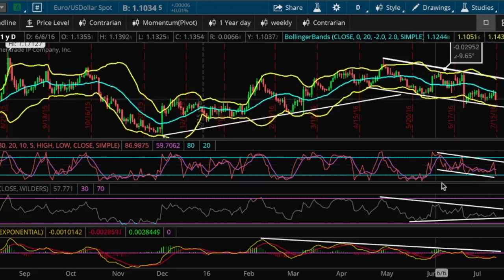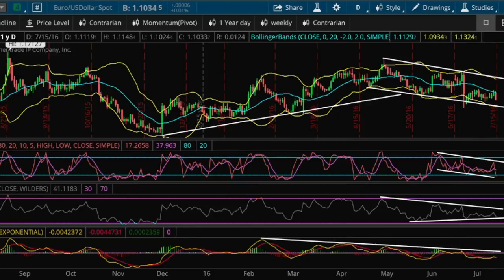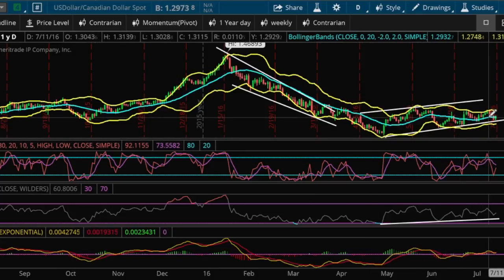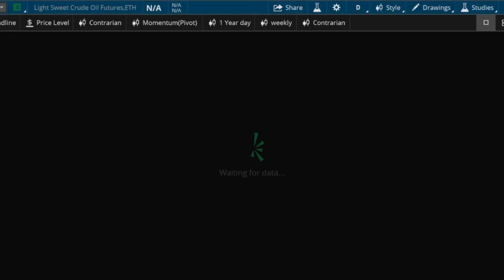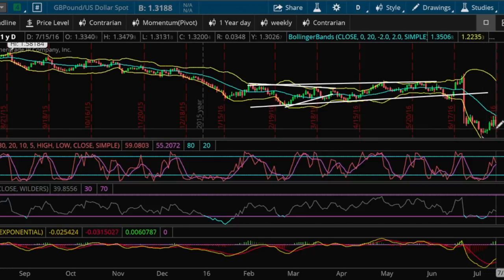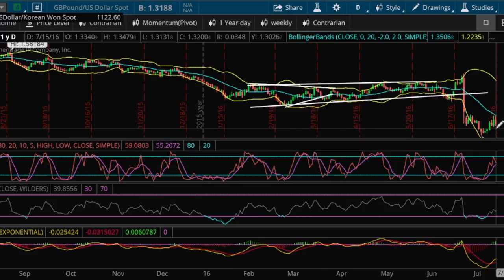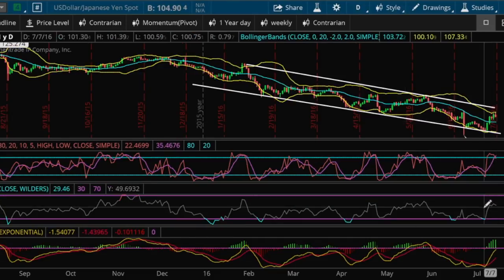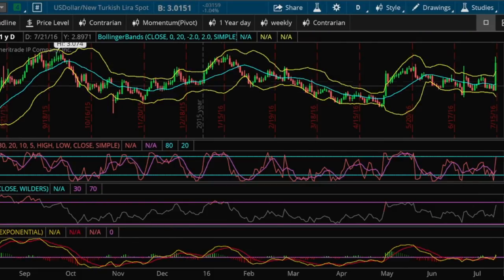Weekend Forex Review for the Week of 7.18.16 $EURUSD, $USDJPY, $GBPUSD, $USDCAD, $USDTRY